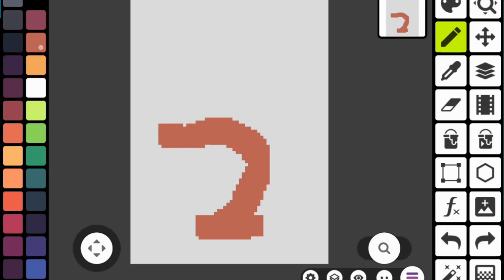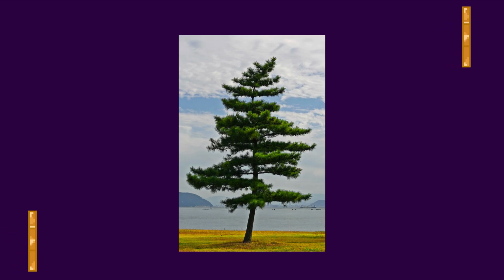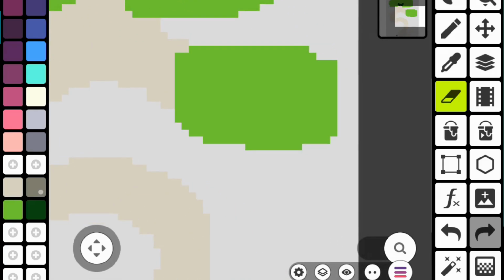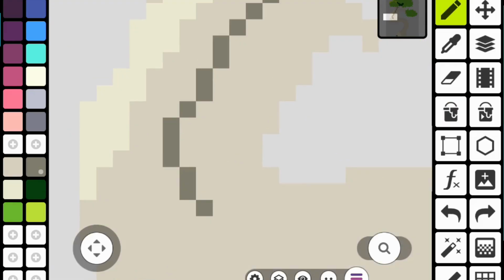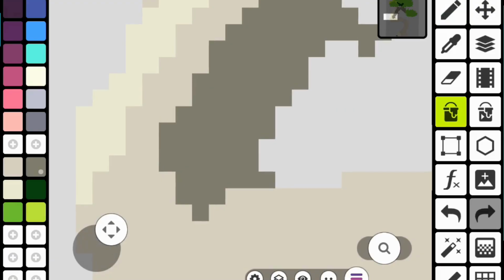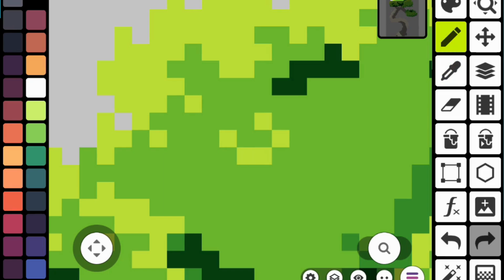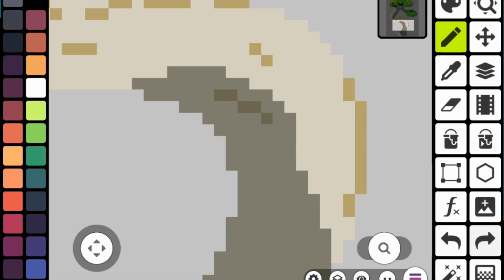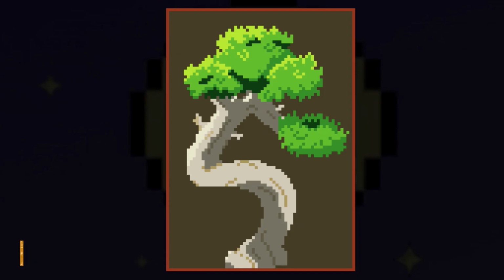How to Draw PERFECT Pixel Art Trees | My Secret Method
In this video, I’m showing you my step-by-step process for drawing high-quality Pixel Art Trees. I’ll be focusing on a unique tree design to show you how to master lighting, shading, and depth to get that "Low-Poly" look.

Stop drawing flat trees! It's 2026 and your game environment deserves more.

What’s inside:

The "Tree" breakdown (My Secret Method).

How to create 3D depth in a 2D space.

Examples of different tree variations.

Tips for better shading.

Tools: Pixel studio / ibis paint X.